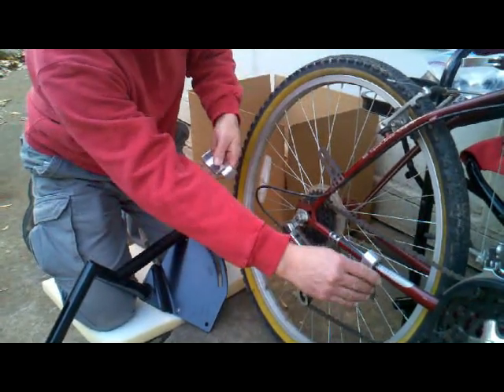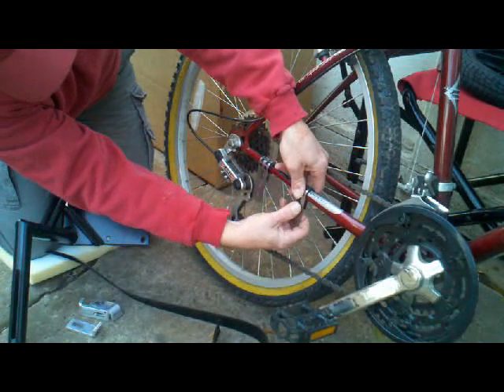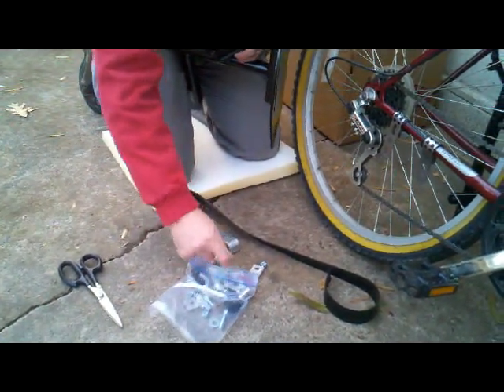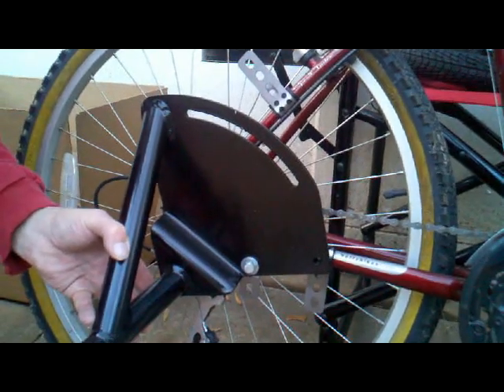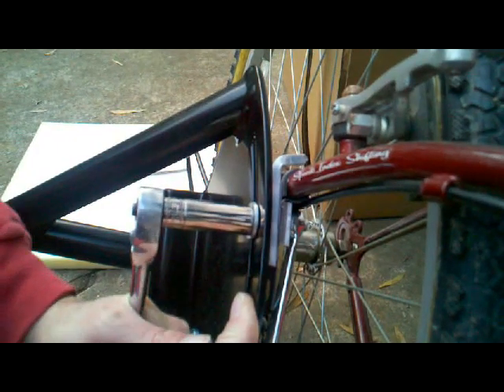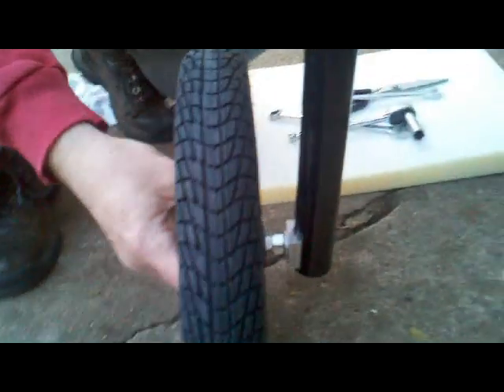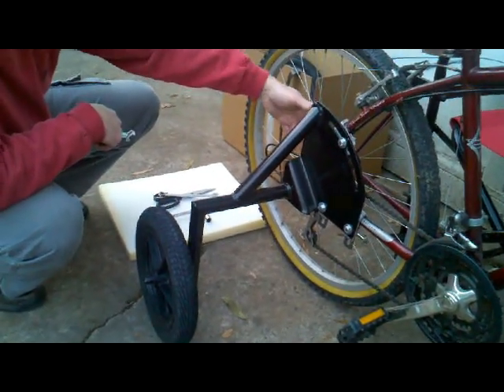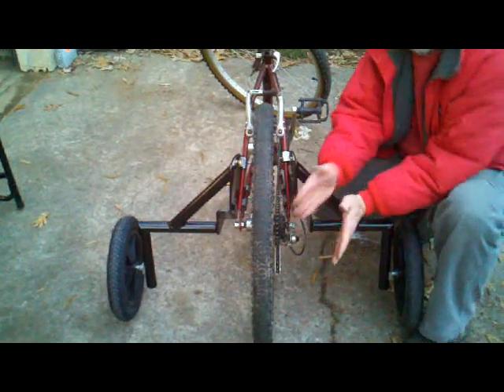Fatwheels Outriggers installation guide